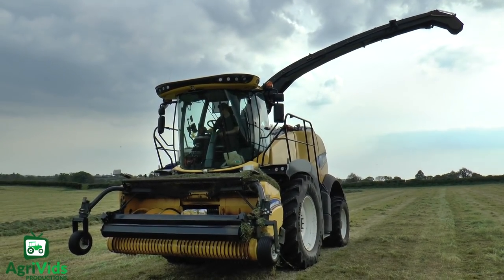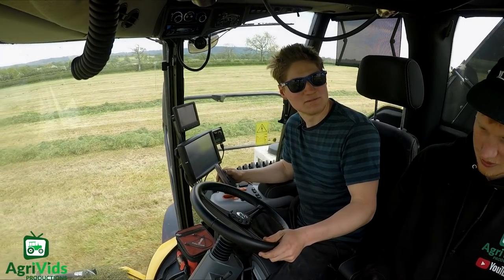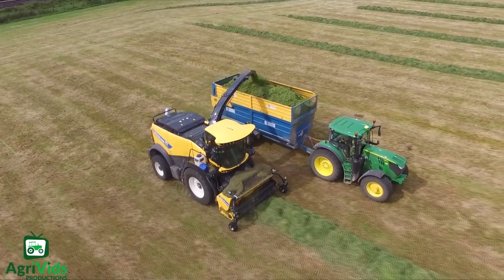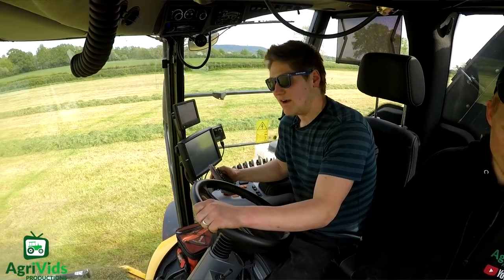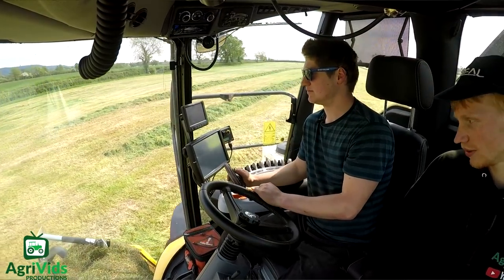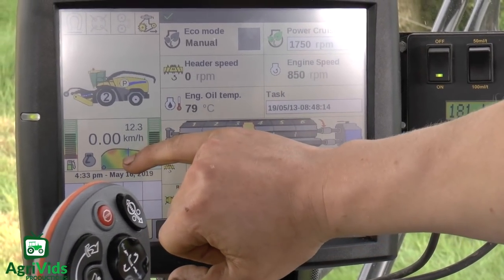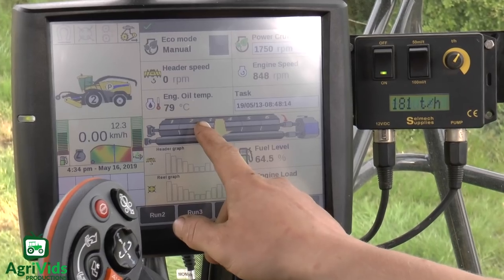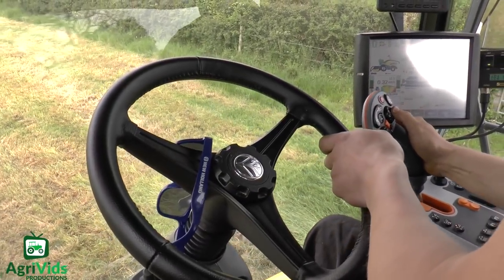Talking About The New Holland FR920 And Walk Around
Talking with Andrew Butt Of Butt Brothers Wincanton, Somerset about their new New Holland FR920 Forager